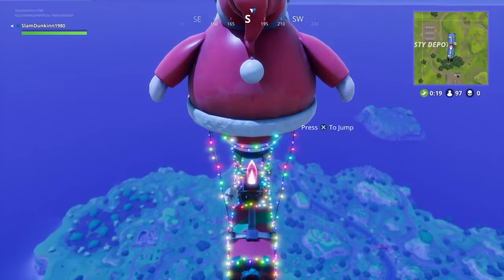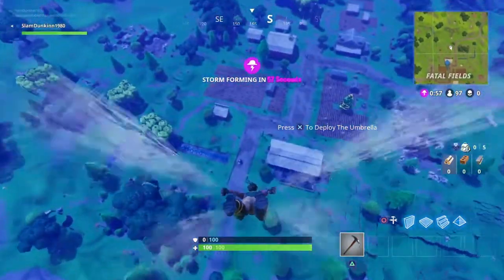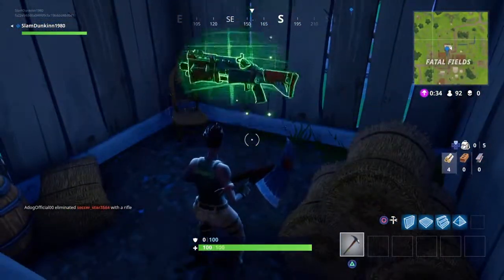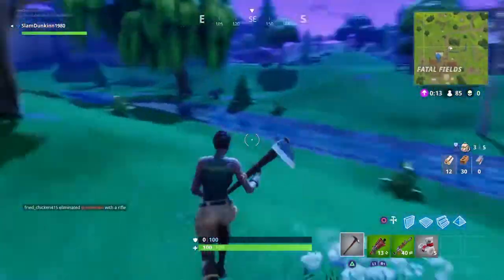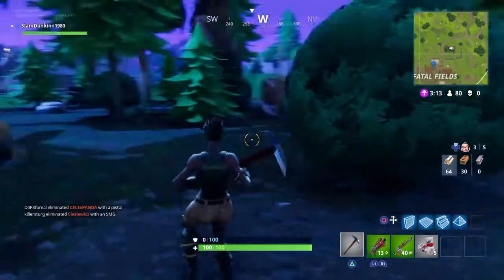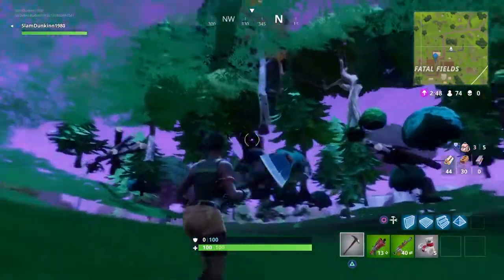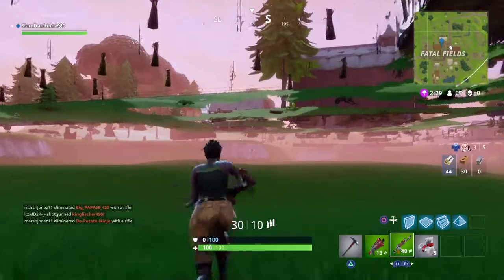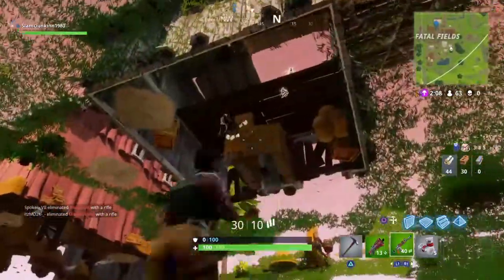Great Glitch In Fortnite! (Unstoppable)